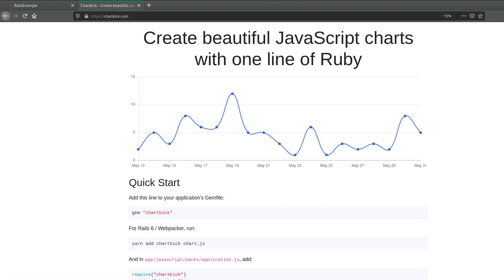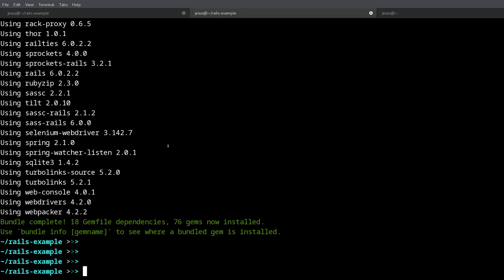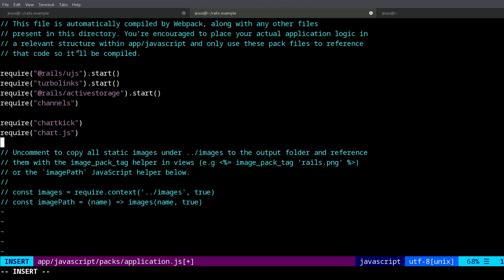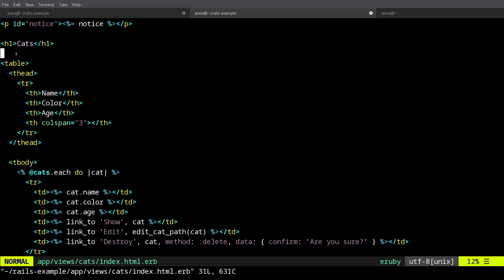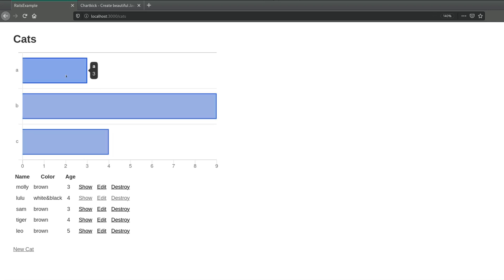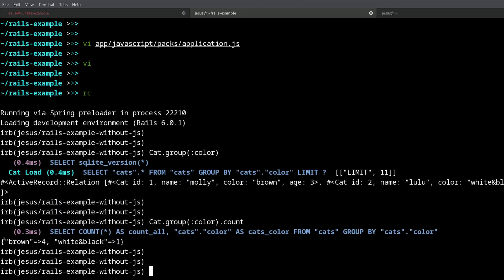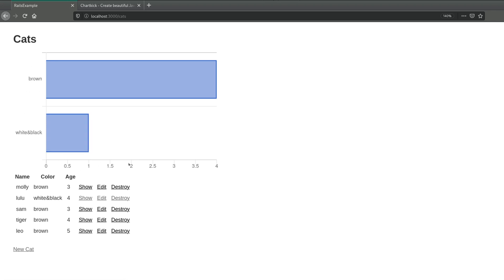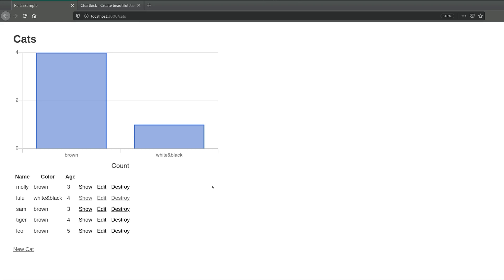How to Create Beautiful Charts For Your Rails Application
You can make your data a lot more readable when you convert it into images.

Charts like the bar chart, pie chart, or line chart, allow you & your users to quickly understand the data.

It may sound like a hard task to create these charts.

But thanks to Javascript & the Chartkick library it's easy, as you'll learn in this video.

And...